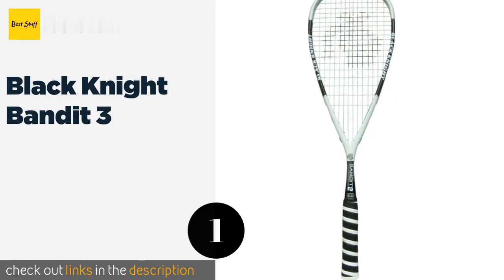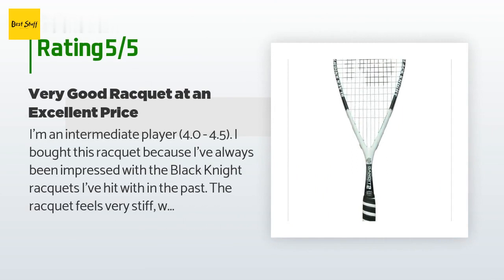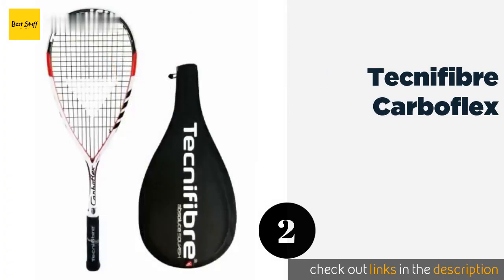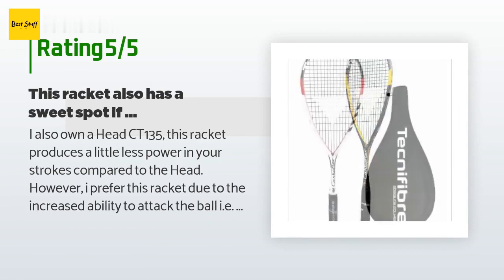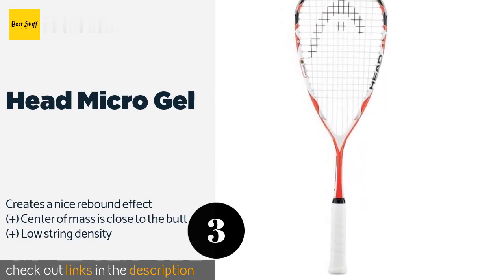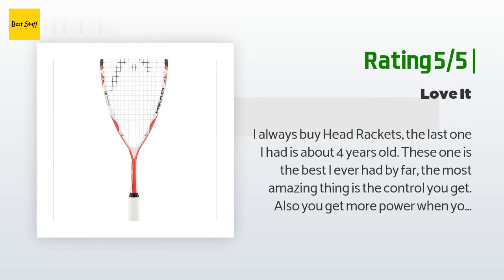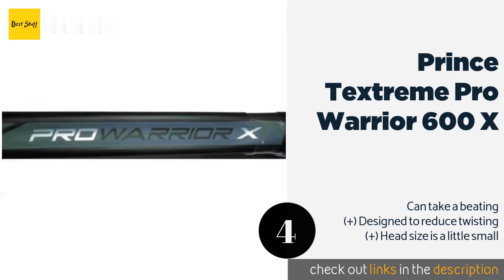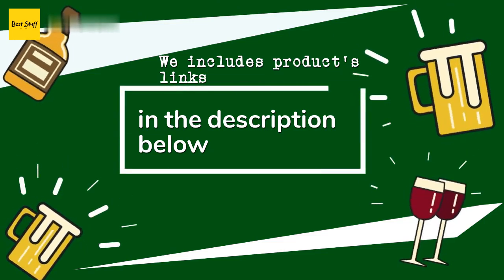🌵4 Best Squash Racquets 2020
1 - Black Knight Bandit 3:
✅ Amazon US
🌏 Amazon International

2 - Tecnifibre Carboflex:
✅ Amazon US
🌏 Amazon International

3 - Head Micro Gel:
✅ Amazon US
🌏 Amazon International

4 - Prince Textreme Pro Warrior 600 X:
✅ Amazon US
🌏 Amazon International f